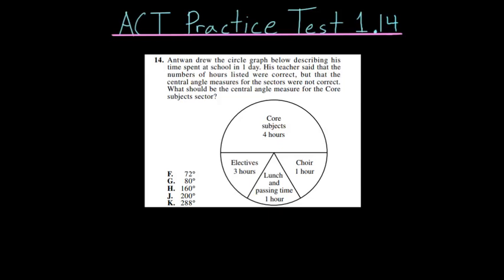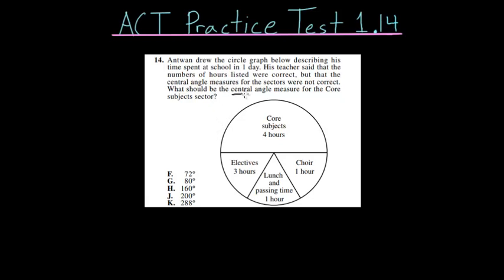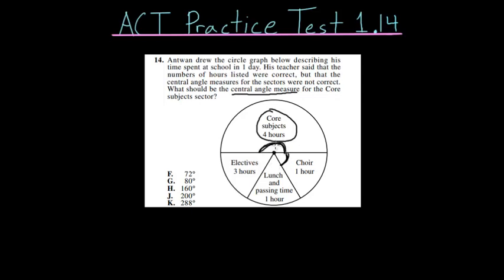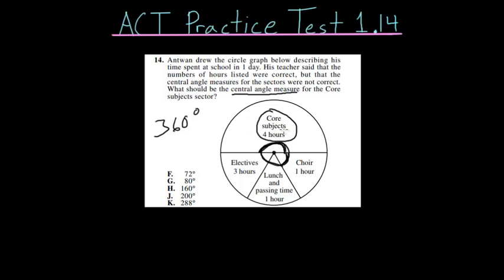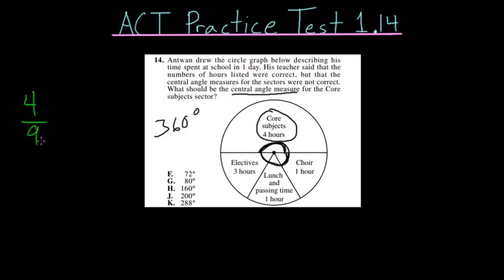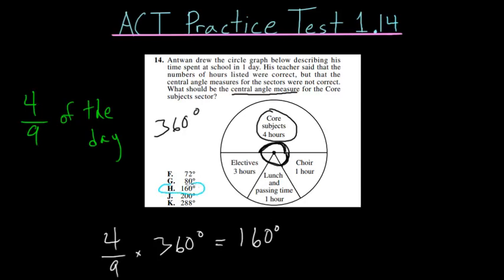ACT Practice Test 1.14: Central Angle Measure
This video focuses on the fourteenth problem from the first ACT practice test. This word problem focuses on the concept of central angle measure and how to apply it to a circle graph.